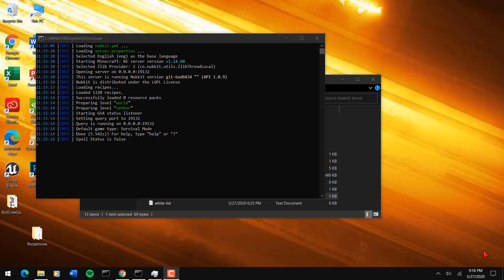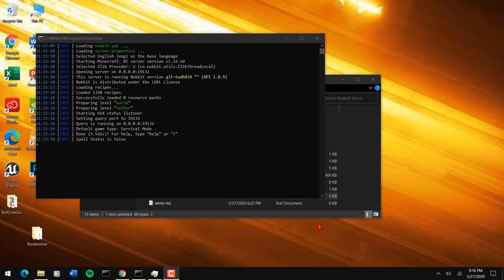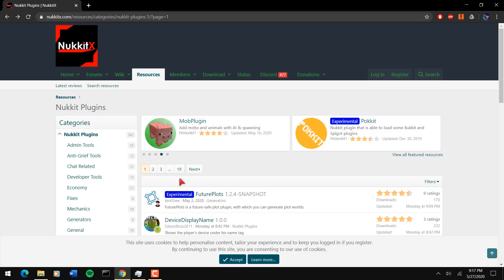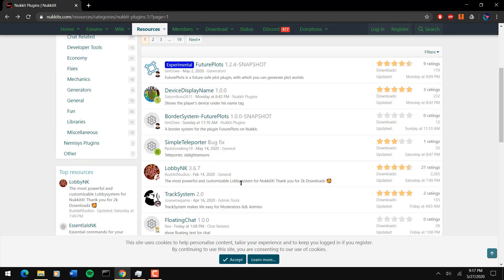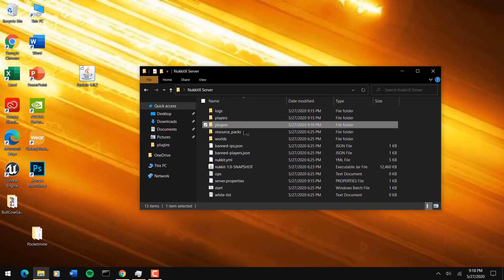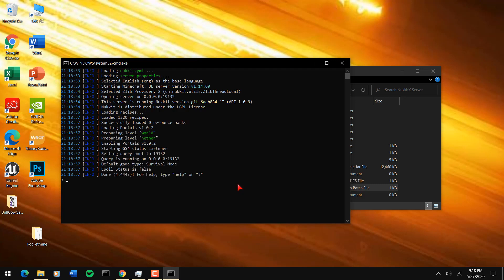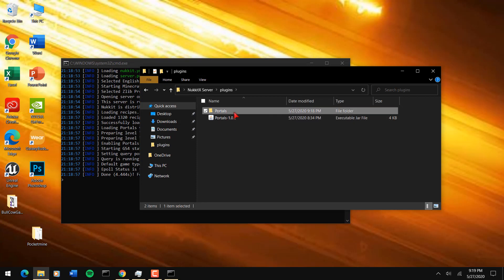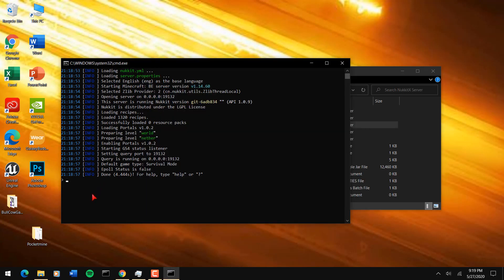How to add Plugins to a NukkitX Server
Hey there guys here is a quick little video on how to add plugins to a NukkitX Server! I also screwed up there is a way to add bukkit and spoggit plugins to your NukkitX Server using a plugin called Pokkit in the Offical plugin site!

Music